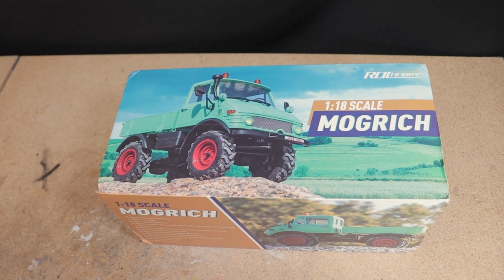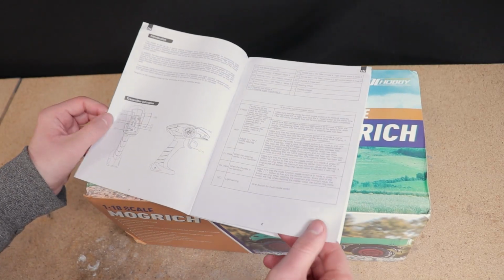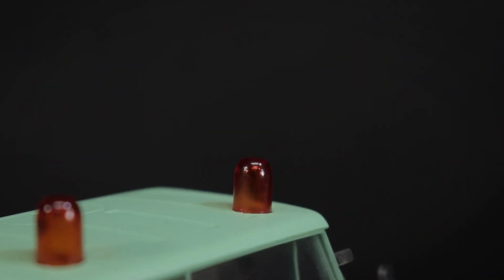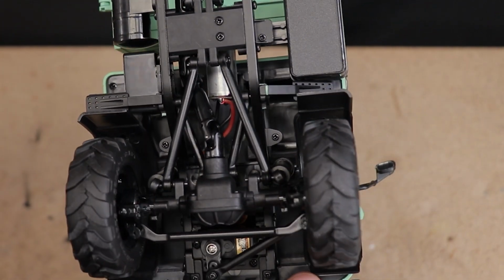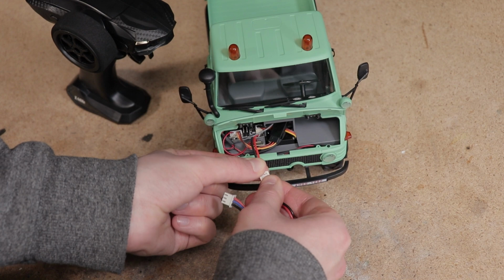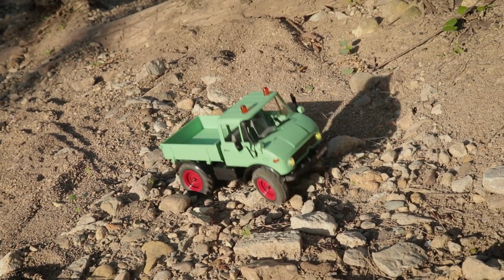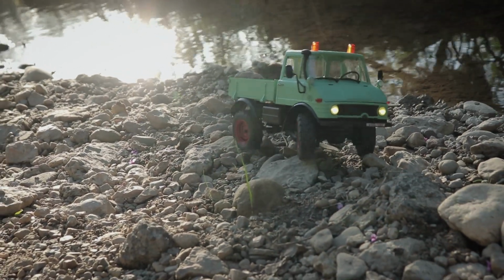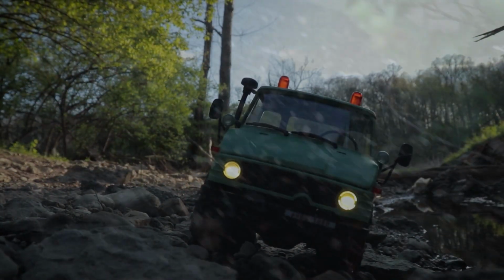New Unimog RC Model from Rochobby! Super Scale at a Super Value? Let's Find Out 👍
Full unboxing, test drive, and review of Rochobby's new Mogrich 1/18 scale RC model. After being beyond impressed with the Chevy K10 pickup from FMS I reviewed a few weeks back, I was given the opportunity to check out their latest model from their Rochobby brand, the Mogrich. An amazing little truck with an impressive amount of detail at a great value. I look forward to taking this rig back out on the trails and maybe doing a little custom work on it in the future.

Introduction: 00:00 - 00:50
Unboxing: 00:51 - 04:43
Test Drive: 04:44 - 06:32
Final Thoughts: 06:33

Valid date: to May 31, 2022